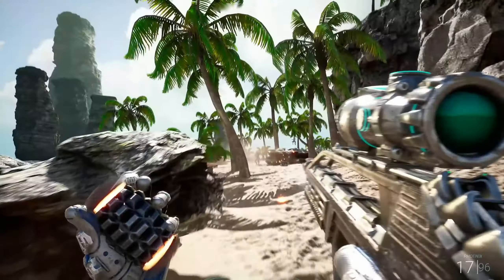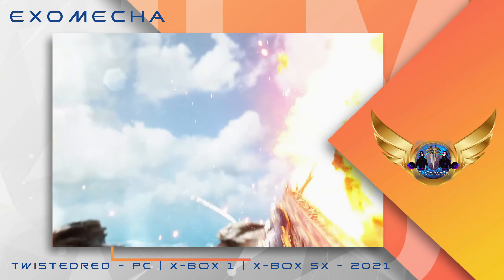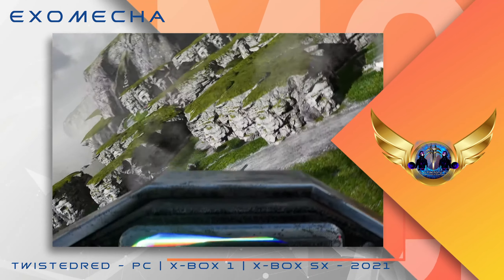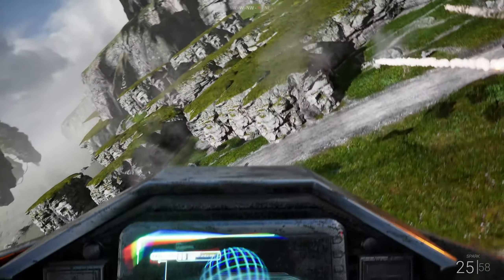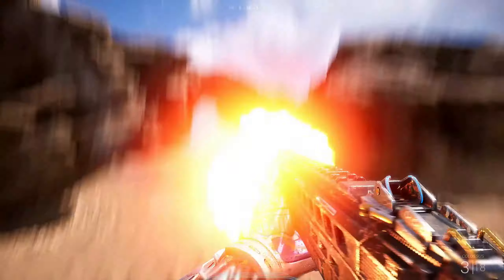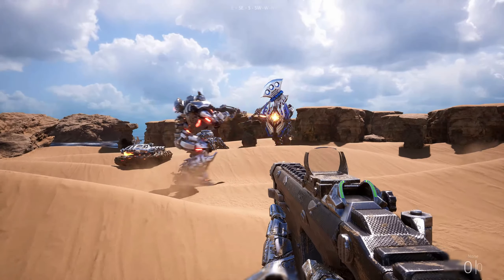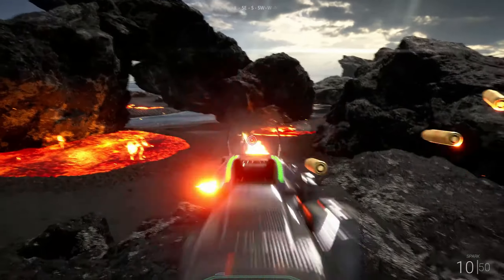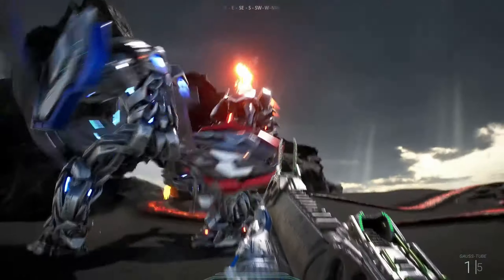ExoMecha - Game Expectations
Welcome to Fun Factory Entertainment. ❤️
United by Entertainment and Friendship.